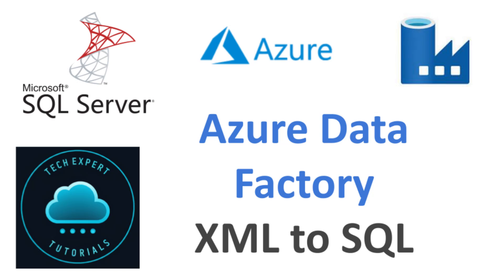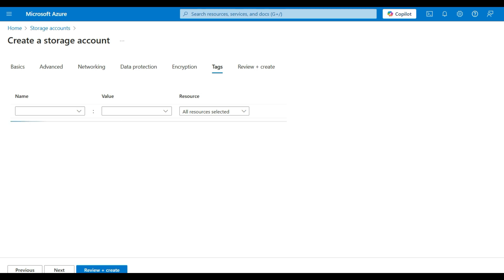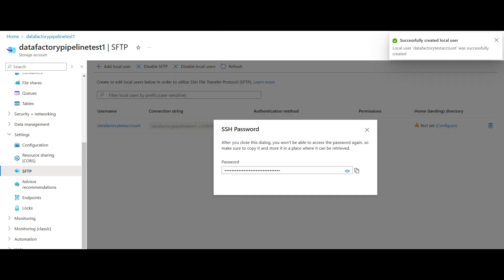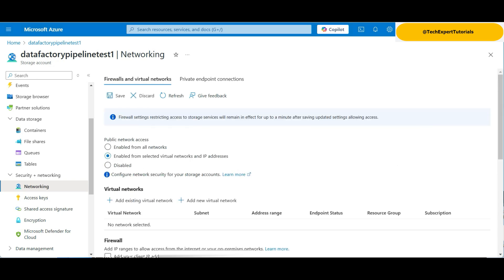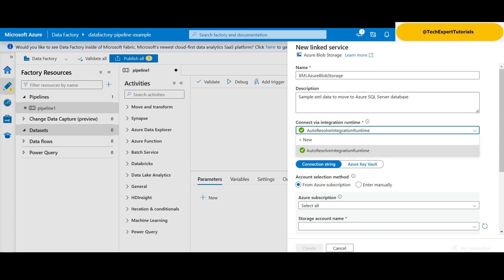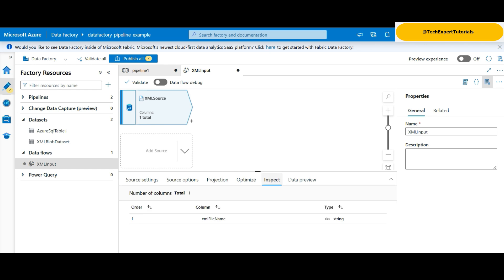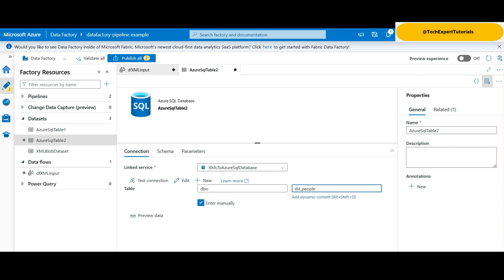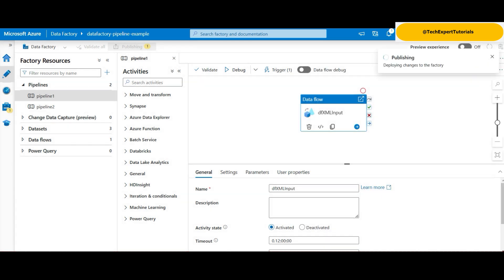From XML to SQL: Mastering Azure Data Factory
Azure Data Factory XML To SQL Pipeline Tutorial

In this video you will learn how to move XML formatted data in a file to an online Azure SQL Server database.
We will show you how to move and store files into Azure blob storage accounts, how to setup credentials for ftp'ing those files from an external location, to that account.  Also, how to set up an Azure SQL Database to store that data. And Create an ETL dataflow in Azure Data Factory to move, and flatten, the data contained in the xml file. Finally, we validate that the pipeline ran successfully, along with discussing some issues you may have along the way.

ADF XML to SQL Pipeline